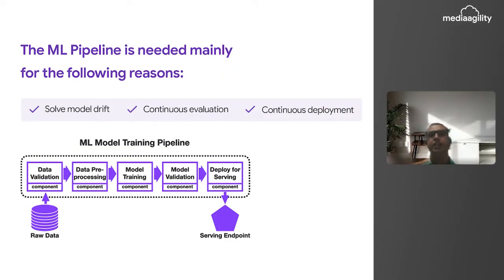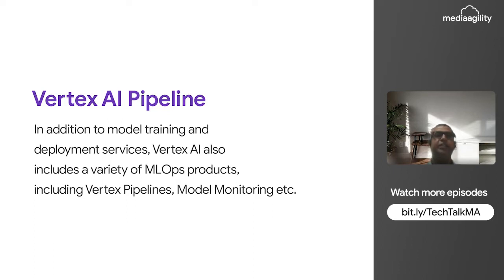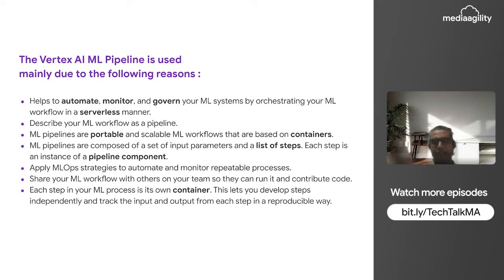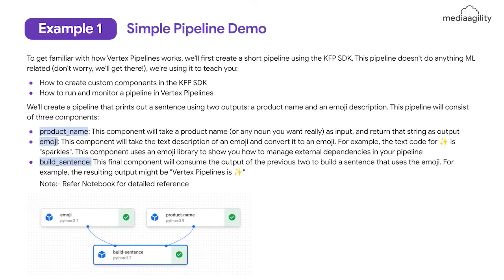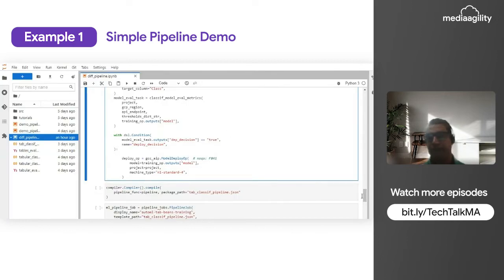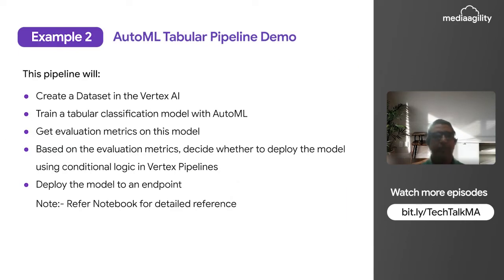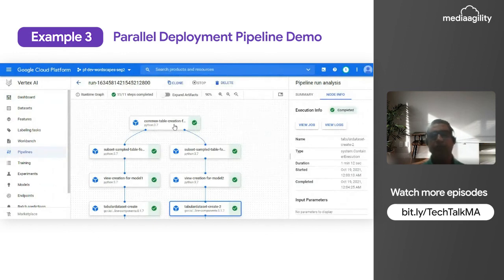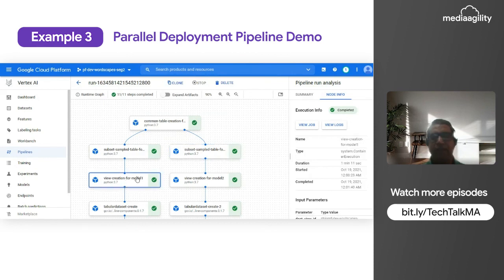Vertex AI Pipelines | MediaAgility’s Tech Talk Tuesdays Week 13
The ML Pipeline is mainly needed for the following reasons:
Solve Model Drift
Continuous Evaluation
Continuous Deployment
Learn about the ML Model Training Pipeline, Vertex AI, and Kubeflow Pipeline with Vikas Bohra in this edition of MediaAgility’s Tech Talk Tuesdays.

Watch our 4th Tech Talk Tuesdays video on ‘Driving player experience with analytics & AI for gaming companies’
Watch our 6th Tech Talk Tuesdays video on ‘10 secrets for running custom ML effectively on Cloud’

00:00 Intro
00:30 Vertex AI Pipeline
02:44 Kubeflow Pipeline SDK
04:00 Examples
04:23 Simple Pipeline Demo
08:00 AutoML Tabular Pipeline Demo
11:53 Parallel Deployment Pipeline Demo